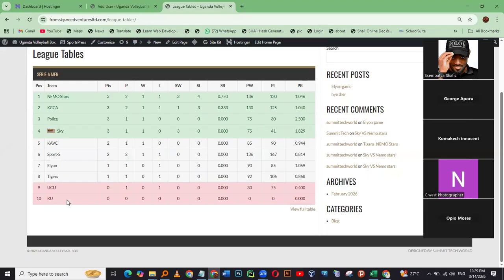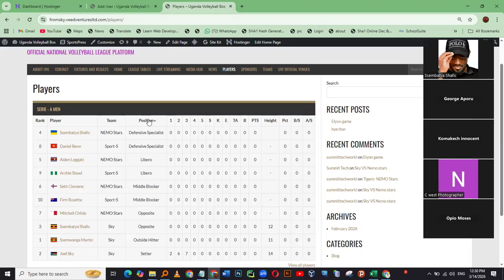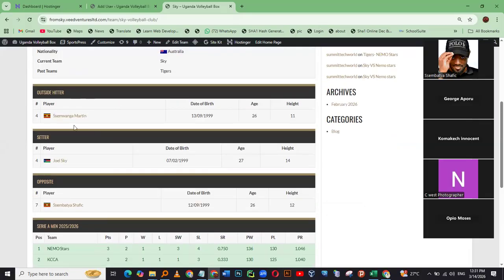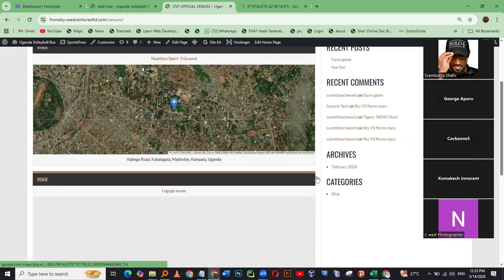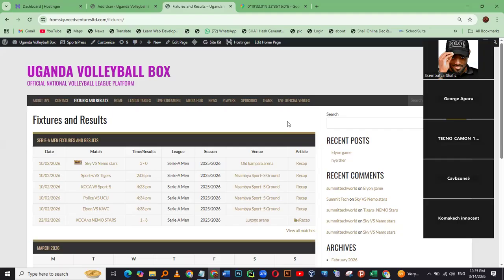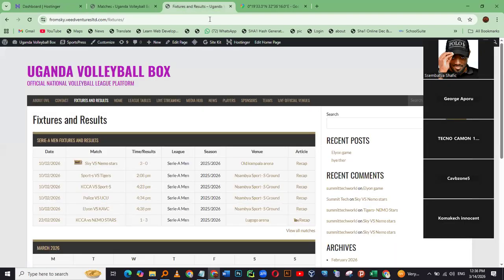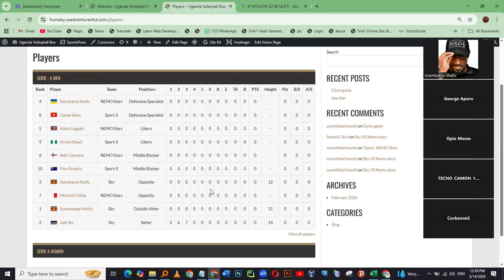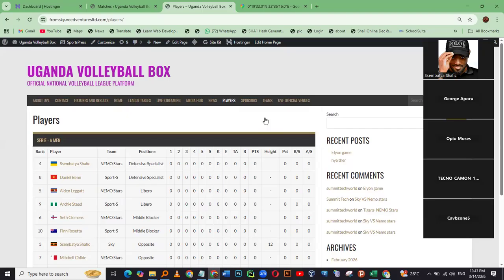UVF system presentation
This is a web based system for volleyball management check out and see the wonders